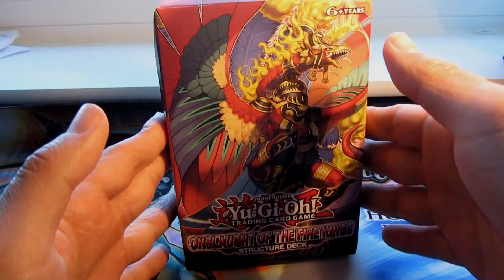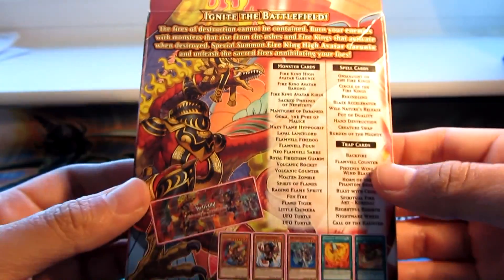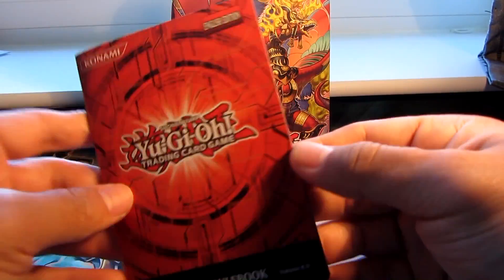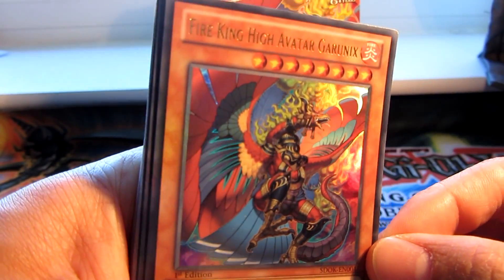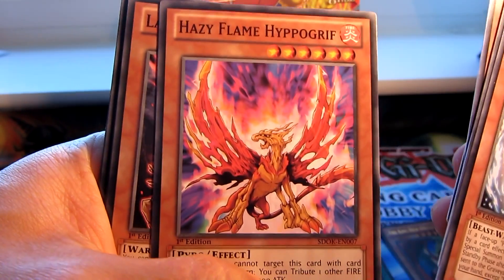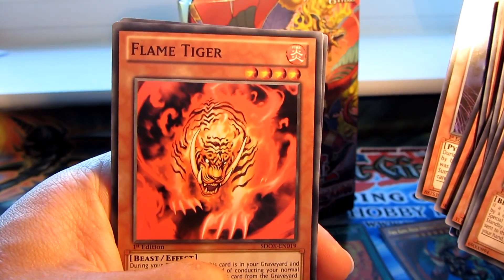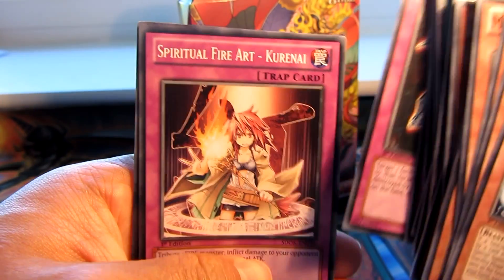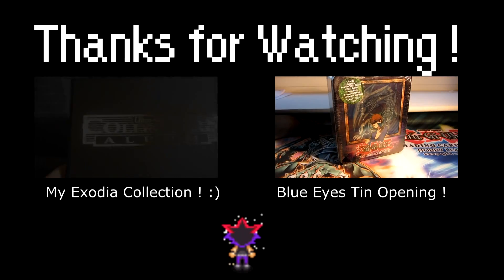YuGiOh Onslaught Of The Fire Kings Structure Deck Opening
yes... its late xD...better late than never :P